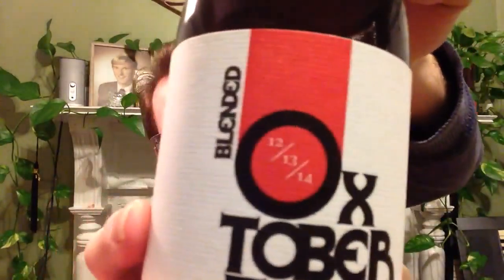Oxbow Blended Oxtoberfest 12/13/14 Review || Digesting Beer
A blend of smoked, amber saison aged in barrels from 2012, 13, and 14.  Very wild and unique.